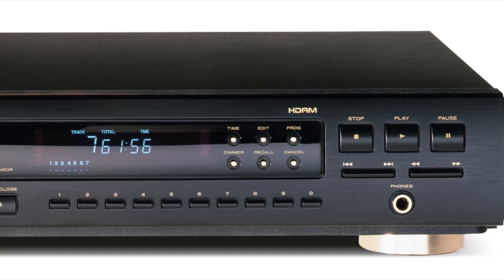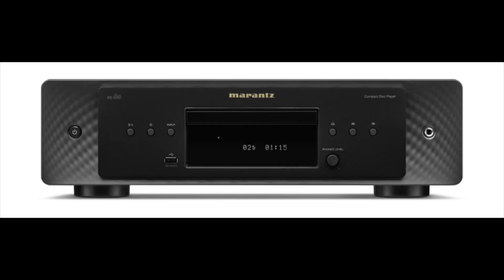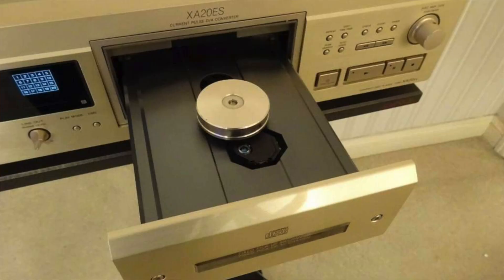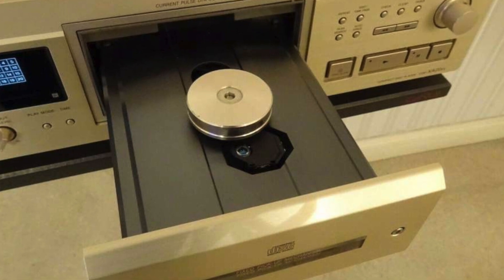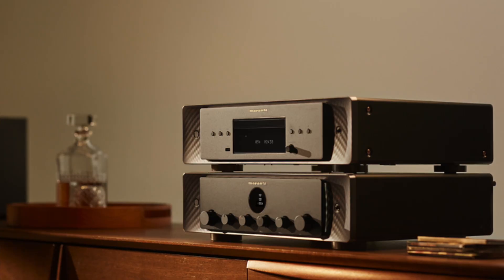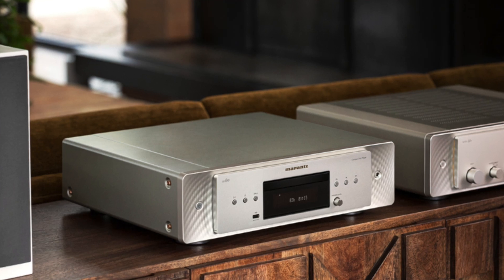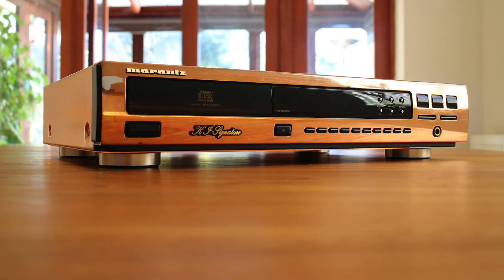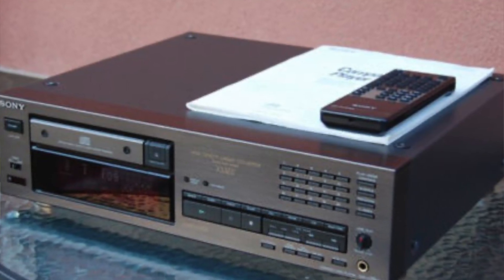Thoroughly Modern Marantz: The CD 60 CD Spinner Sampled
This episode sees Mike and David discussing Marantz's affordable new CD 60 silver disc spinner. In many ways it's a masterpiece, but the guys still reckon that it's not quite perfect...

That's because, in other respects, the guys prefer the classic, thirty year old CD 63 KI Signature – but certainly not all. So it's time for another heated hi-fi debate!

Each episode of Hi-Fi Riff features the guys' unedited, unexpurgated views about all manner of weird and wonderful hi-fi designs.

Business executive Mike has a wealth of knowledge from his earlier hi-fi retail years, and David has written about hi-fi for thirty years. Now Editor-in-Chief of StereoNET, he's picked up a few things along the way.

To read David's StereoNET review of this swish new CD player, click on: